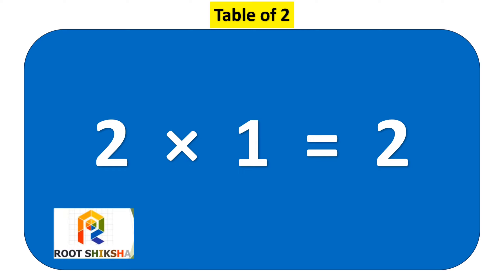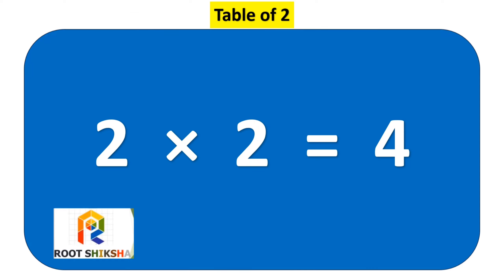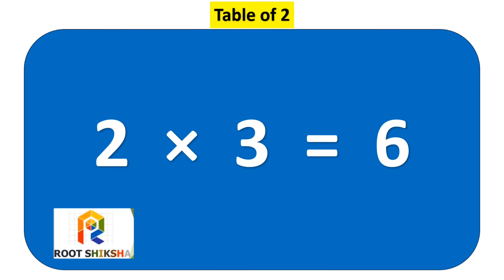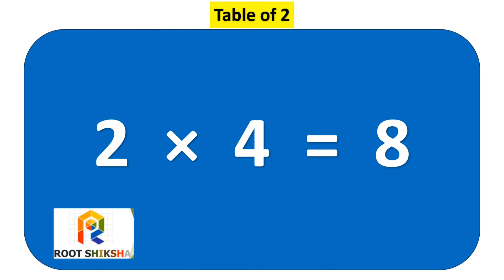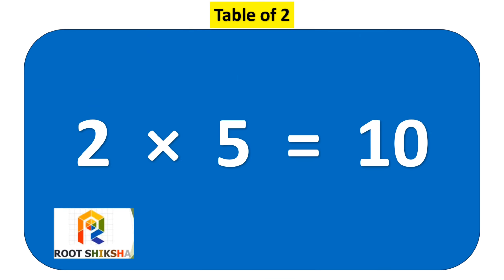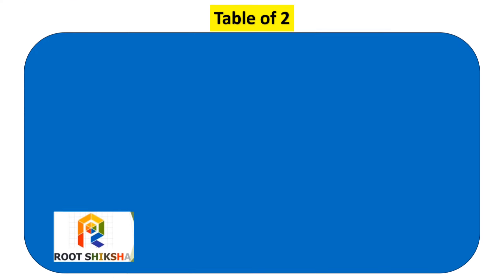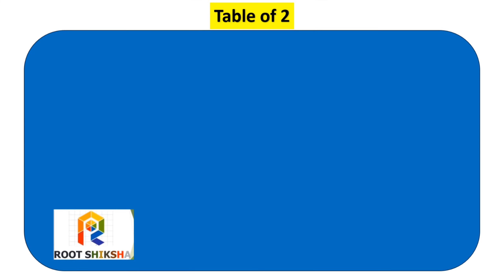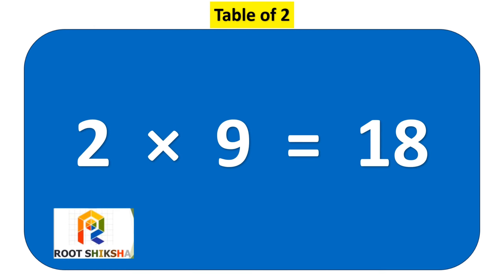table of 2 / 2 times table /multiplication table 2 / tables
maths techniques
byjus maths
byjus maths tricks
5 table trick
tricks for table of 5
math tricks
Easy way to learn